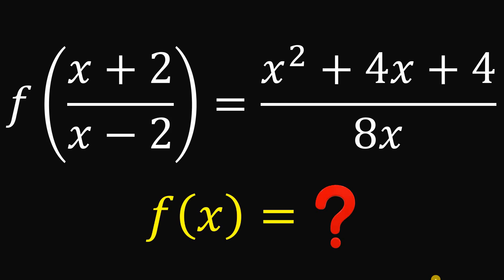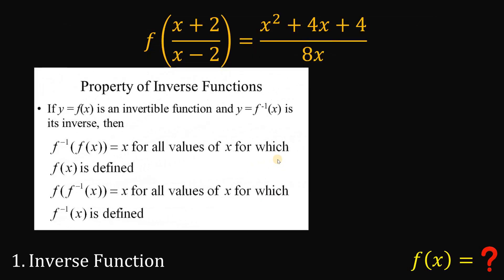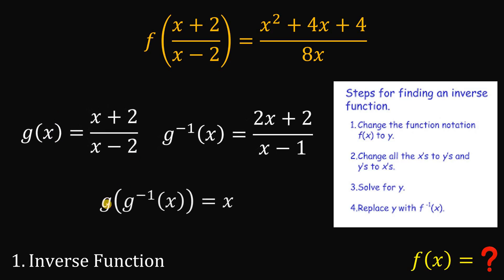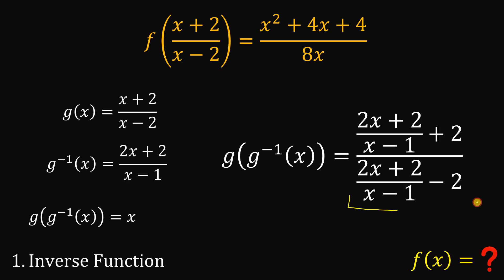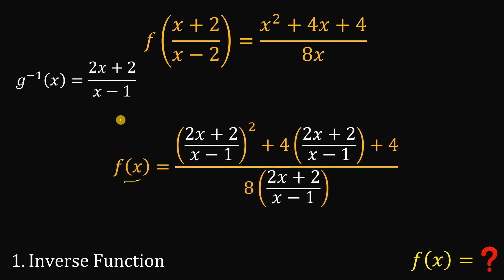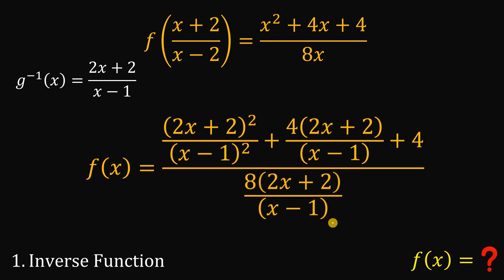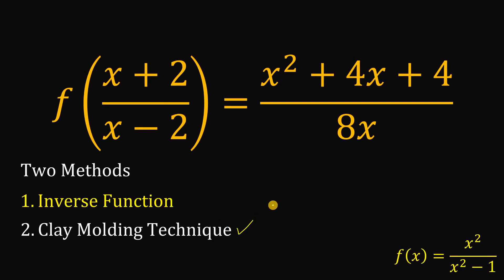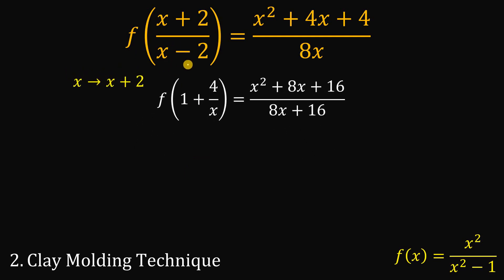I missed the fastest approach: Functional Equation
I missed the fastest approach